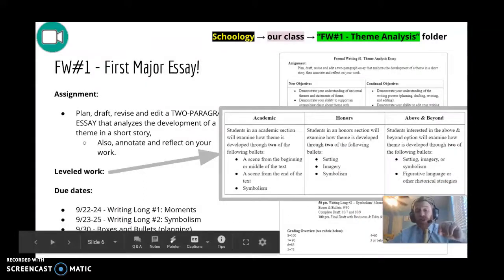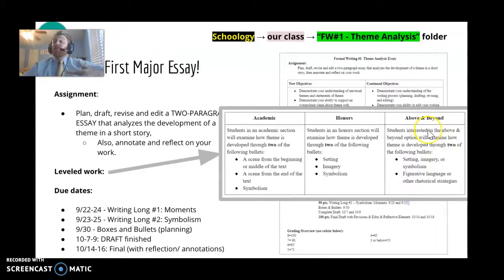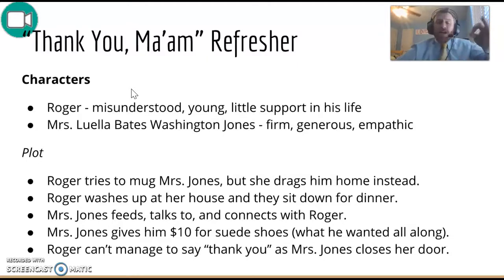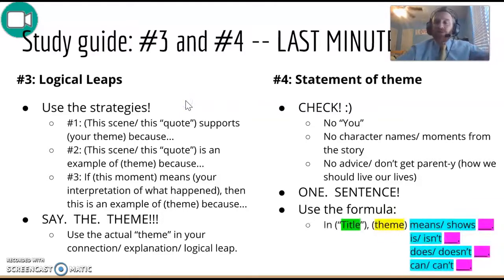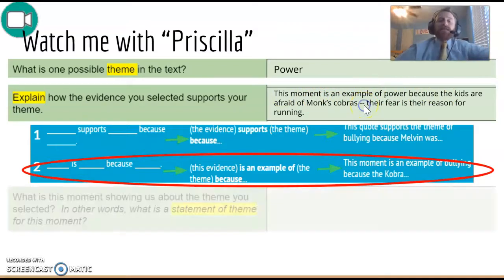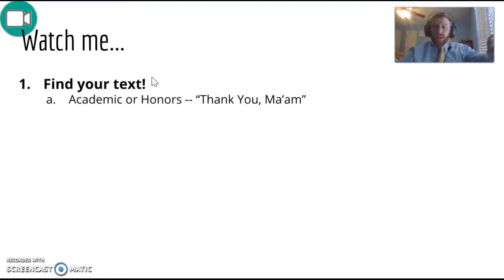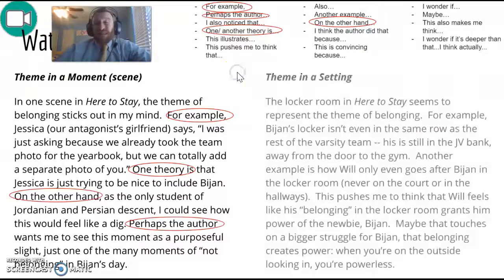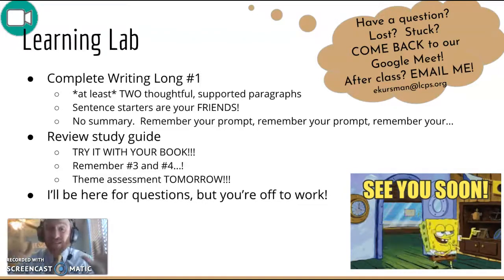Week 3, Day 1